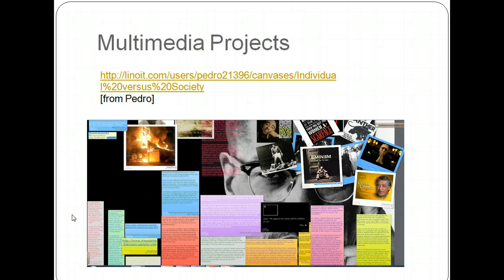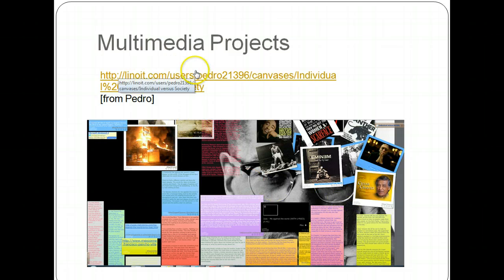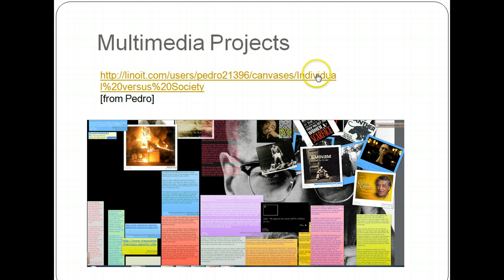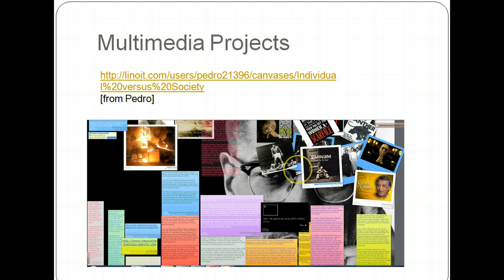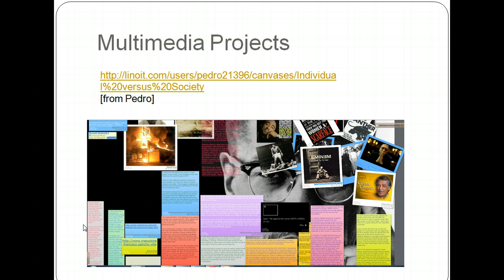Multimedia projects lino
digital writing lino